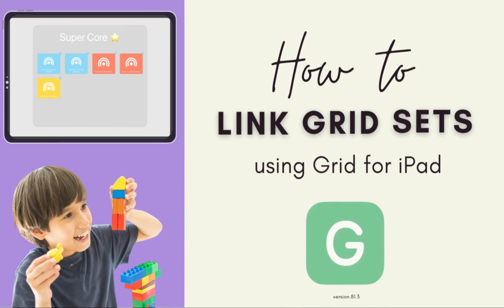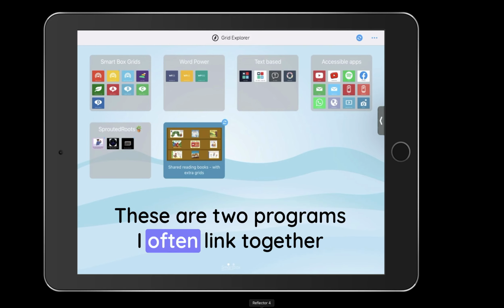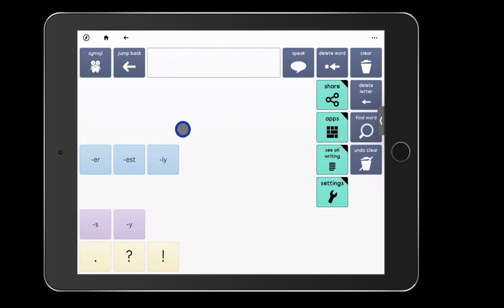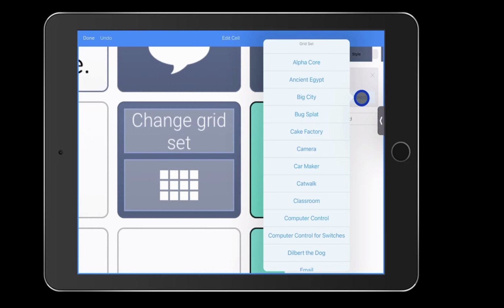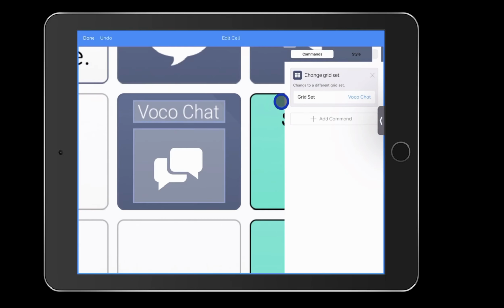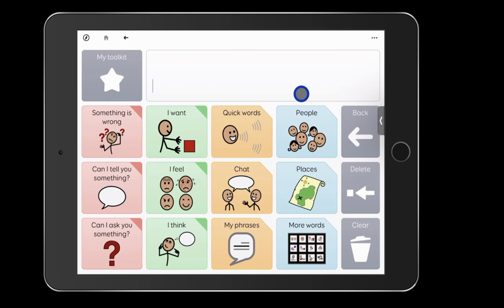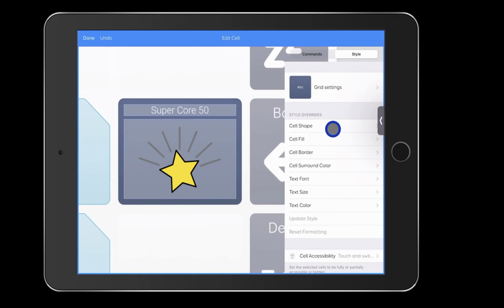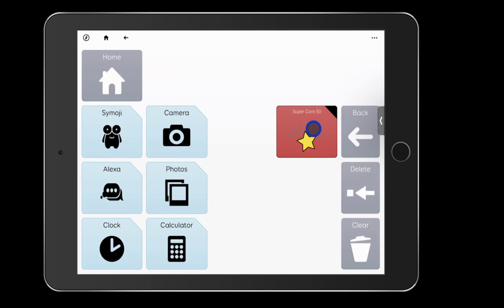Grid for iPad | Linking Grid Sets Together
In this tutorial, I'll show you how to link grid sets together in the Grid for iPad AAC app. This feature is useful for creating a seamless communication experience for individuals who use augmentative and alternative communication (AAC) devices. By linking grid sets, you can easily navigate between different grid sets without having to go back to the main menu each time. I'll walk you through the steps for linking grid sets and provide some tips for making the most of this feature. Whether you're new to the Grid app or an experienced user, this tutorial will help you get the most out of your AAC device.

@OMazingKidsAAC 's YouTube video that I mention regarding creating bilingual setups on Grid for iPad is linked

for more resources checkout @SmartboxAAC 's channel!